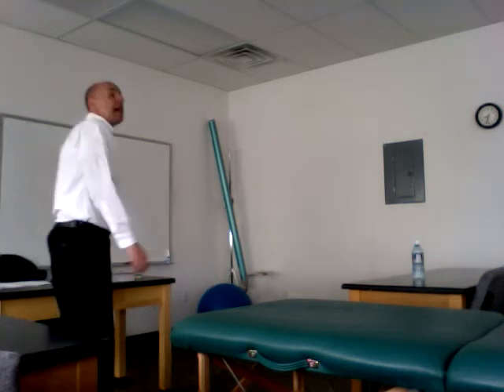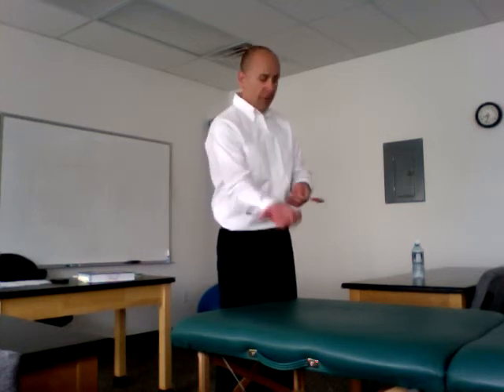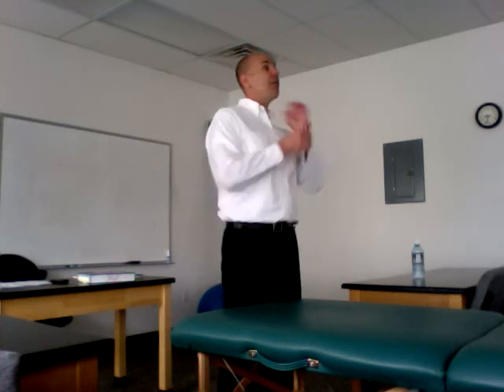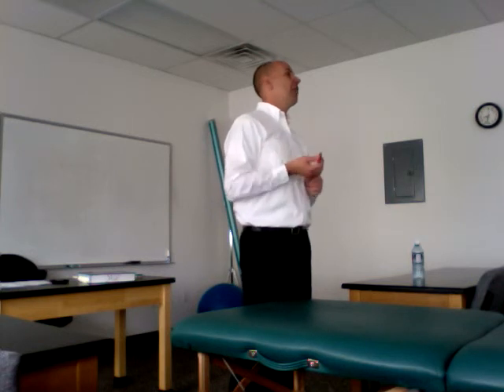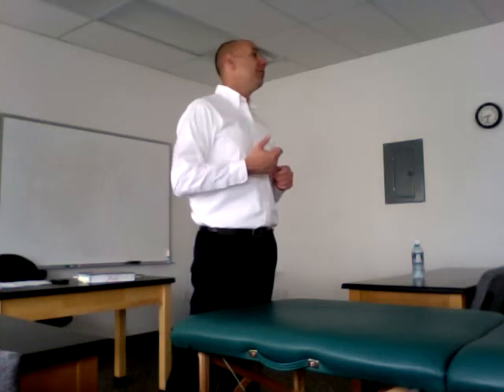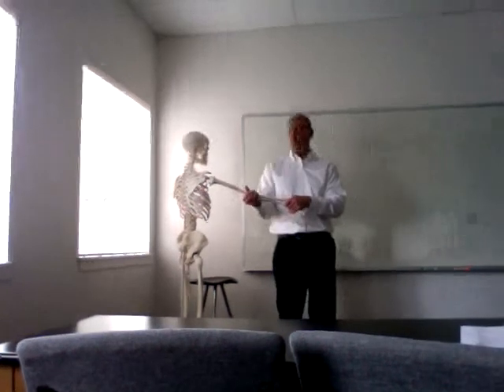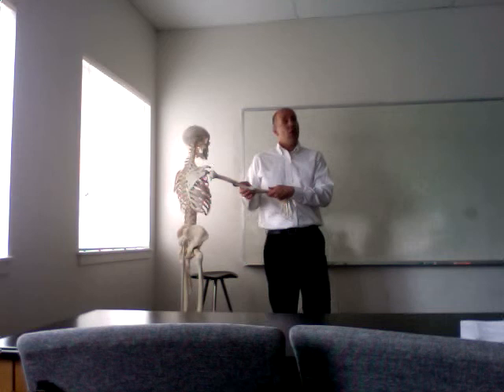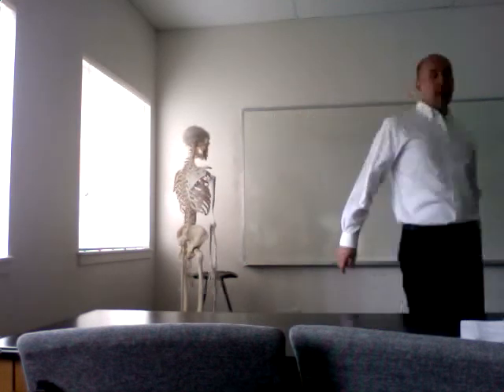Orthopedic Tests Review Vid 6.1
Phalen's, Prayer, Tinels, Cozens, Mills, Valgus/varus, Elbow flexion, empty beer can, speeds, yergenson, shoulder apprehension, apley's scratch, painful arch, hawkins, dugas, allen's, wright's, clunk test